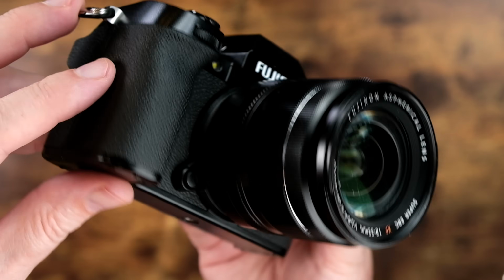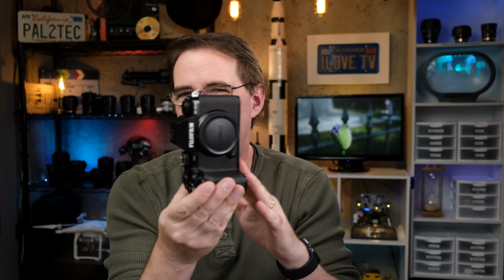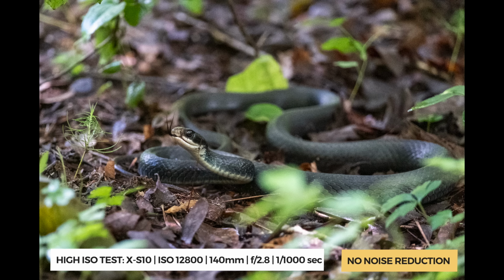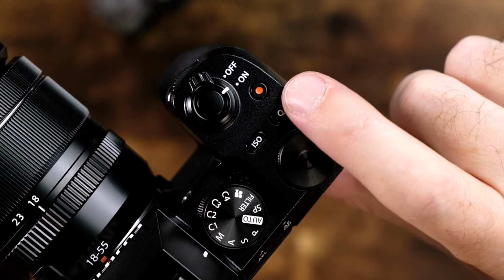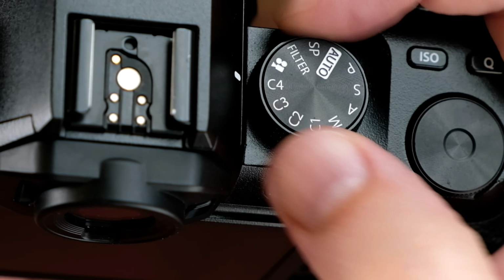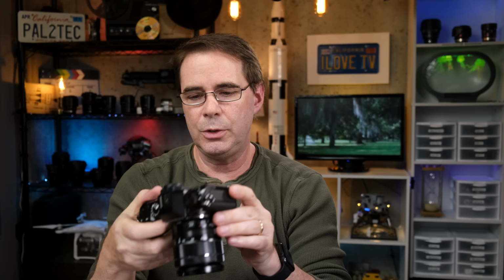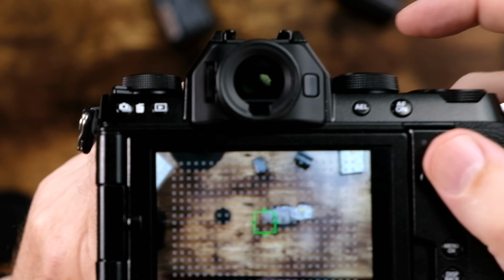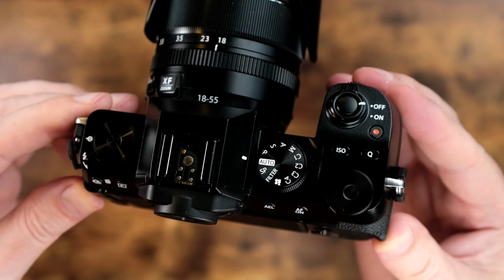Fujifilm X-S10 Review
My review of the Fujifilm X-S10 camera. Mostly my thoughts after using for three weeks. Features, ergonomics, what I loved, what I didn't like, sample images, and a review of the camera. ALSO: When talking about XT3 being about the same price, I am assuming a used copy. Newer XT3s are still more expensive.
📔 Table of Contents
0:00 Opening
0:24 Disclaimer
1:19 Purpose of the Review
1:31 Where I Tested
2:09 What I Love About the X-S10
4:44 Video Limitations
5:10 Additional Ergonomics
7:09 What I Didn't Like About the X-S10
10:32 PASM vs. Top Dials
11:37 Summary and Conclusion
13:09 Ending
13:22 Outro

🎥  Gear Discussed in Video
Fujifilm X-S10
Fujifilm 18-55mm F2.8-4.0 Zoom Lens
Fujinon XF50-140mm Lens

🧰  Discounts on Services and Tools

📺  See These Videos!

1.
2.

PRODUCT REVIEW OR TO SEND SOMETHING:
pal2tech
1227 North Peachtree Parkway 165
Peachtree City, GA 30269
United States